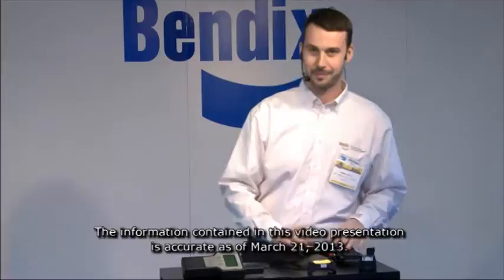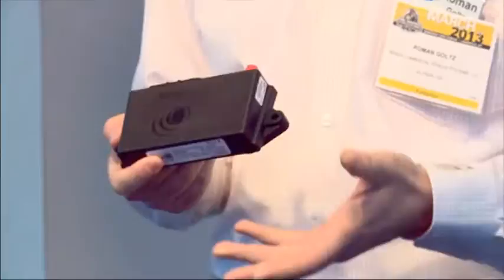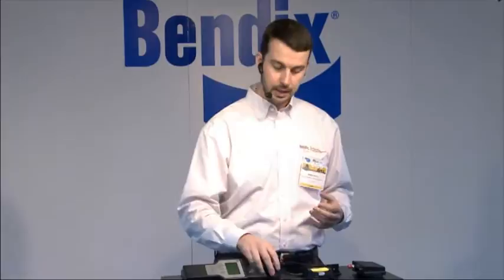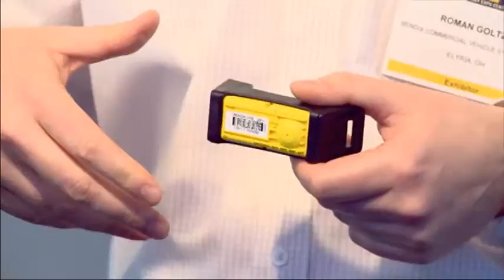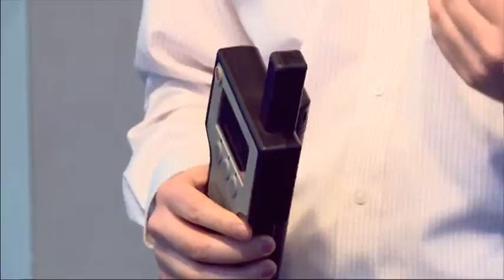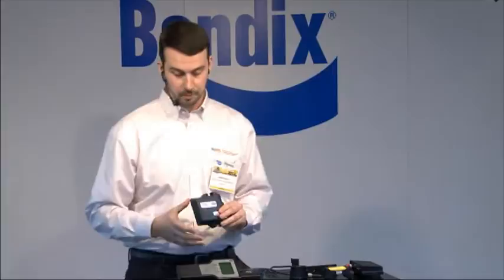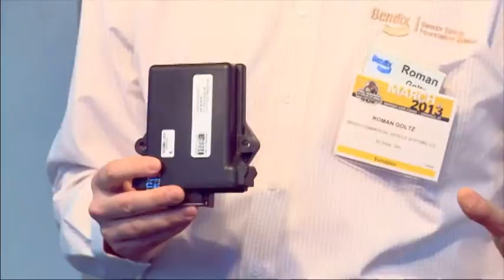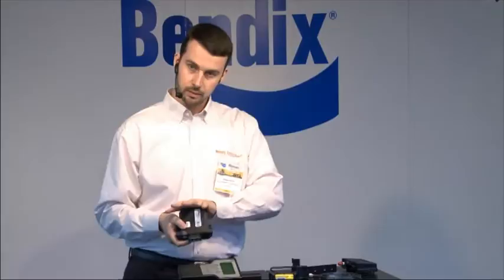Bendix Tech Talk: TPMS for Commercial Vehicles (BW5106)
This Bendix Tech Talk provides an introduction to the SmarTire® Tire Pressure Monitoring System (TPMS) by Bendix CVS, which helps fleets and drivers address their two biggest operating costs: fuel and tires. SmarTire measures individual tire pressure and temperature and provides low temperature and high-pressure alerts. SmarTire Trailer-Link™ TPMS wirelessly transmits alerts and pressure and temperature information for trailers directly to the tractor. The Bendix Tech Talk Series, presented by Bendix Commercial Vehicle Systems LLC at the annual Mid-America Trucking Show, aims to help educate drivers and fleets about topics such as advanced safety technologies, energy management solutions, CSA (Compliance, Safety, Accountability), and reduced stopping distance. Information in this video is accurate as of March 21, 2013.

BW5106